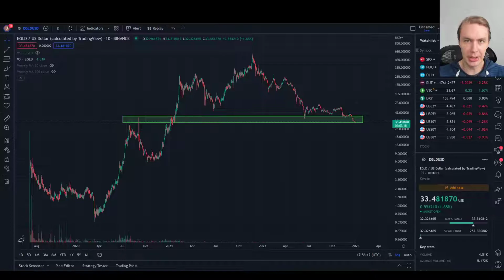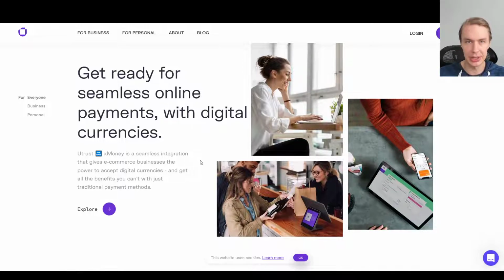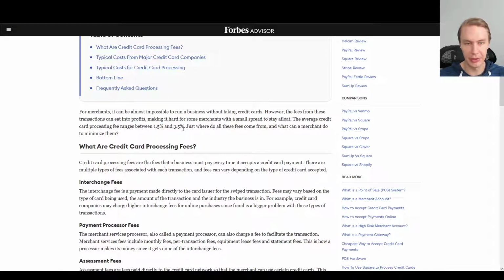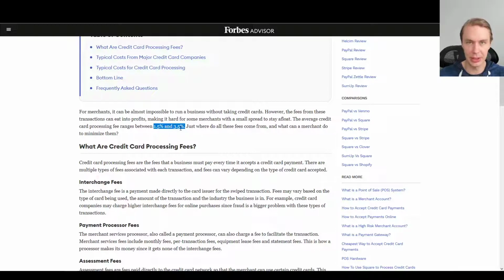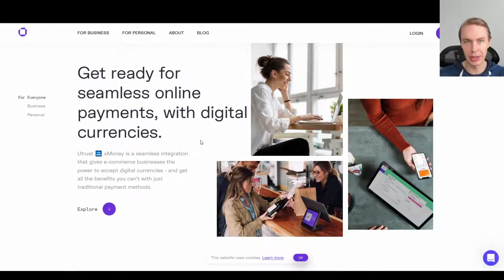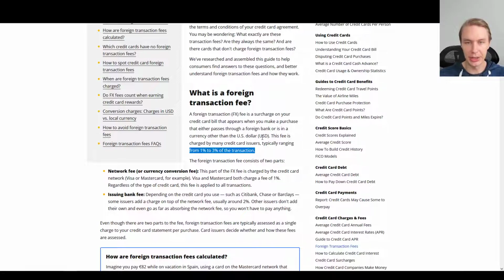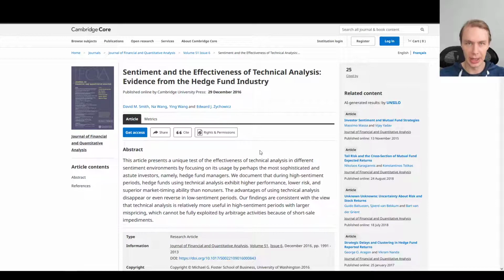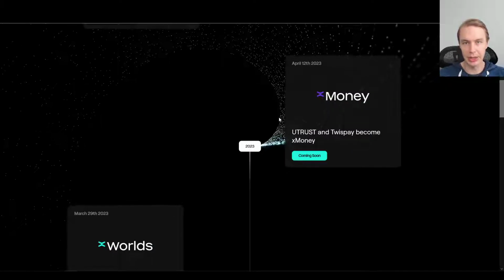MultiversX ($EGLD): Its Potential Fundamental ADVANTAGE for This Bear Market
MultiversX's native token EGLD got hammered along with the rest of the market this bear market. What fundamental factors could help stop the bleeding? We discuss this in this video.